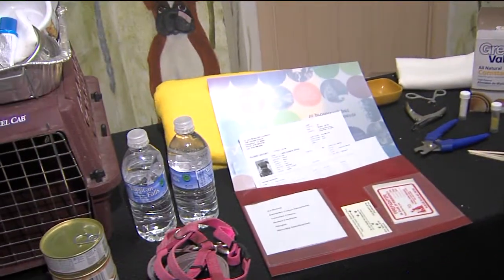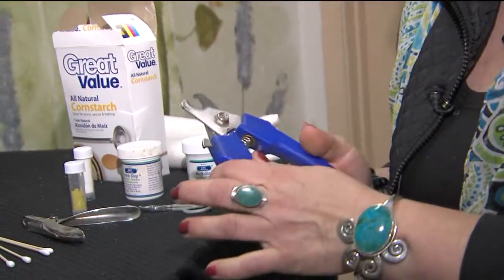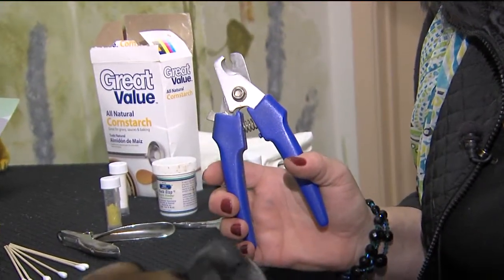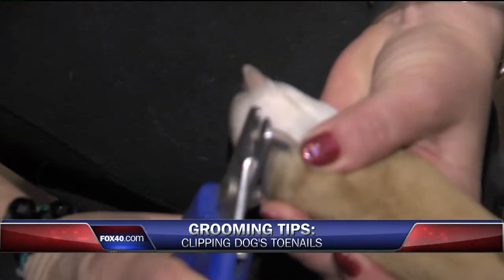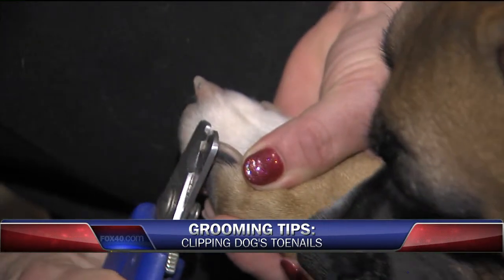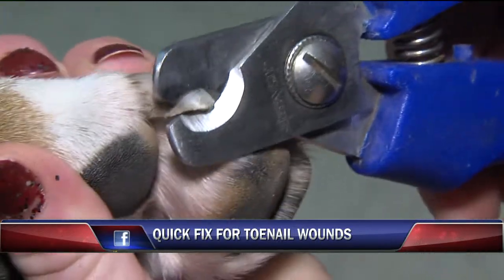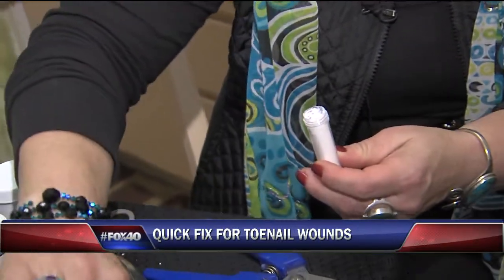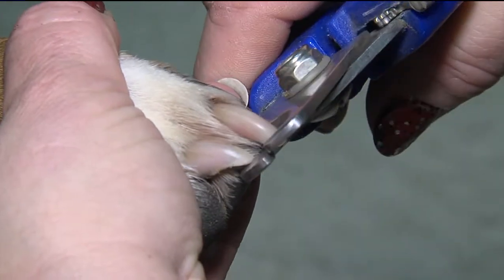Grooming toenails - Pet safety with Dr. Jyl